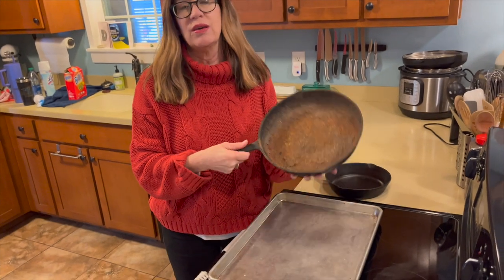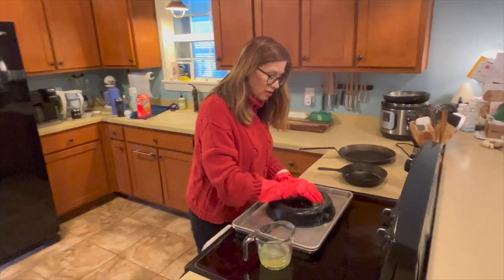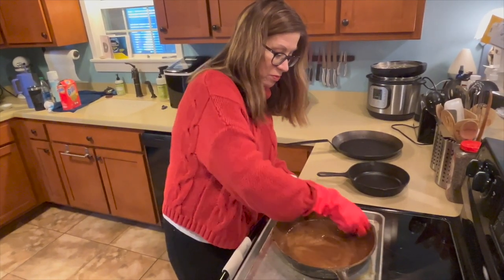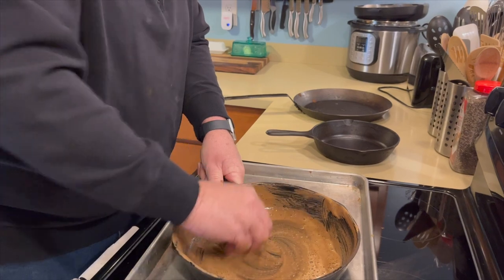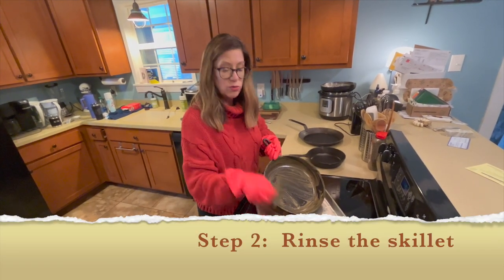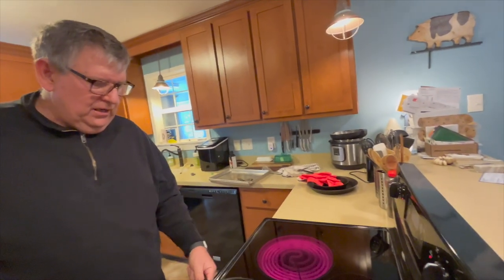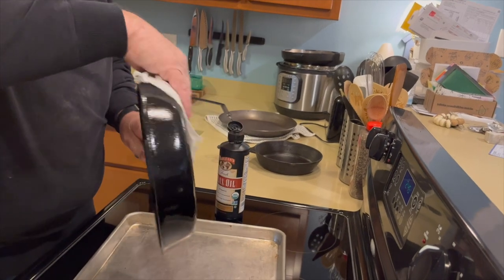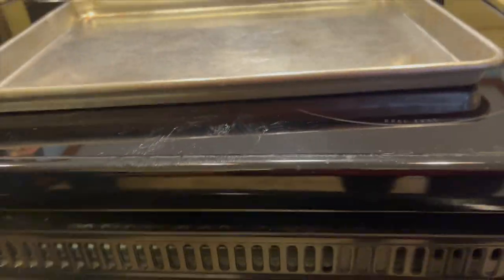Restoring a Cast Iron Skillet - Let's GO RVing!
In this episode of Our American Travel we restore an old cast iron skillet we found in my dad’s workshop.  It was SO rusted that we wondered if it could be saved.  We are hoping to up our game in the camping food area, and this is the first step!  Post all your cast iron recipes below so we can hit the ground running!